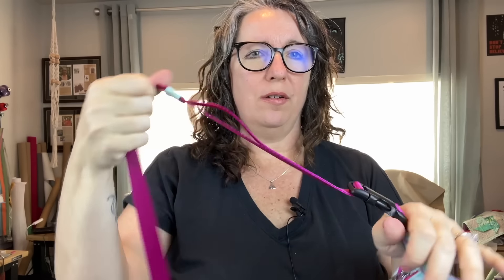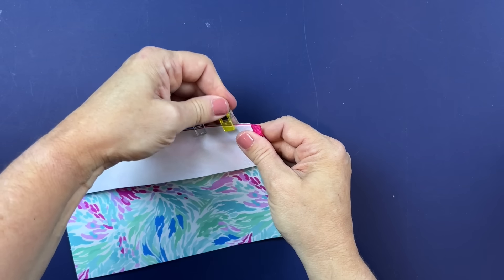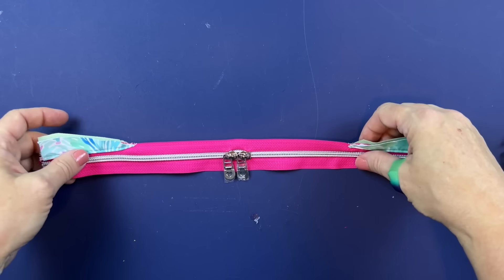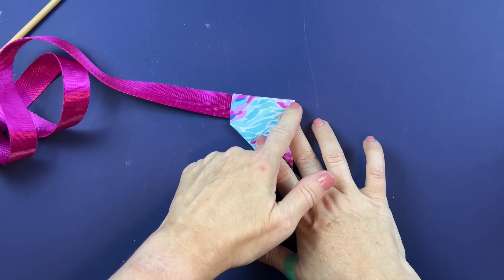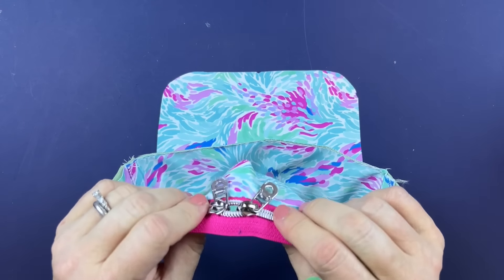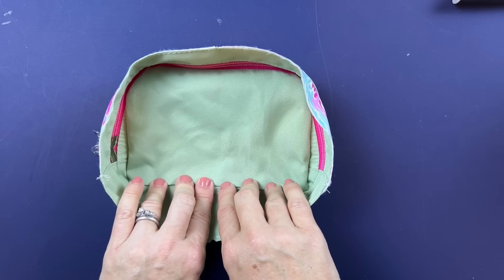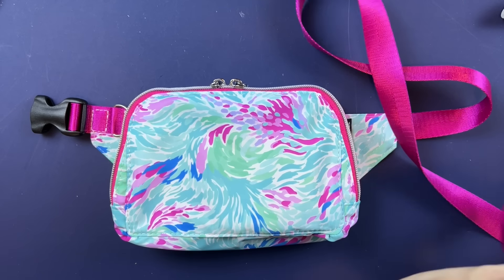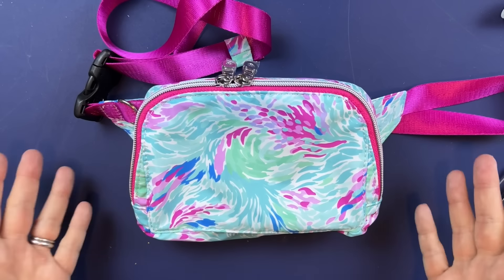Marathon Series: Louie Waist Pack Tutorial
Join me in this video tutorial for the Louie Waist Pack by Uh-Oh Creations.

This video is part of the Sewing Marathon organized by the Marathon Sewciety. Visit the Marathon Sewciety's socials for information on our marathon events, makers, and videos.